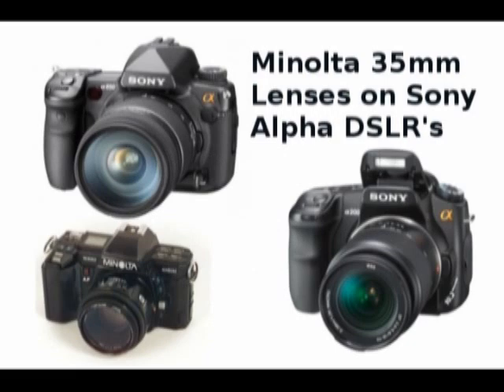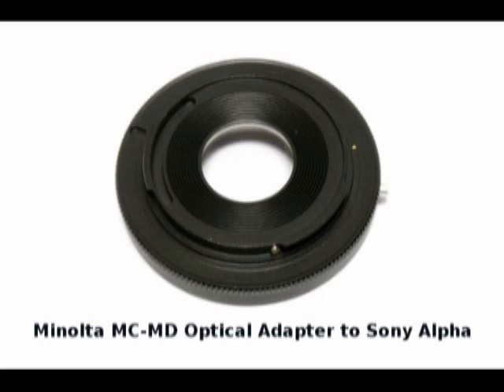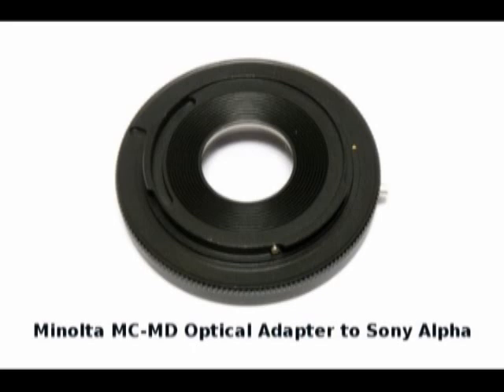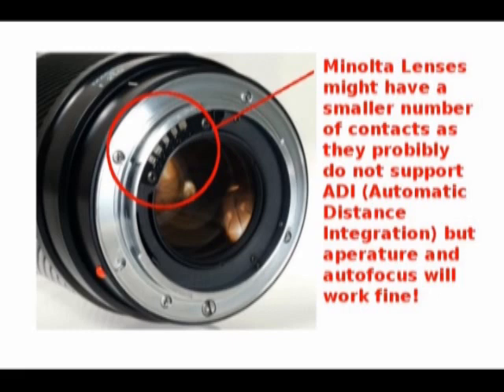SONY ALPHA DSLR USING MINOLTA LENSES PART 1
SONY ALPHA DSLR USING MINOLTA LENSES PART 1 Covers a complete description of applicable Minolta Lenses for use on the A100, A200, A300, A230, A330, A500, A550, A850, A900. Also includes information on used lens purchasing and compatabiliy of features between Minolta and Sony.